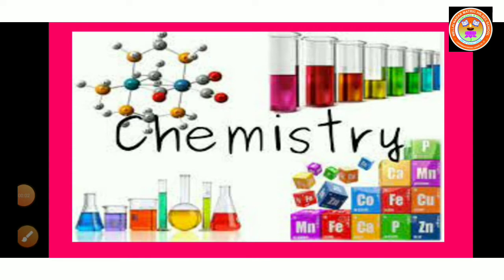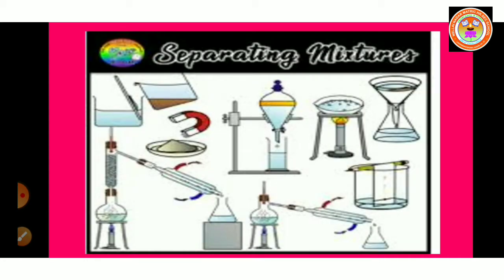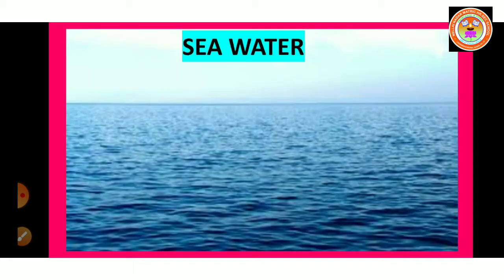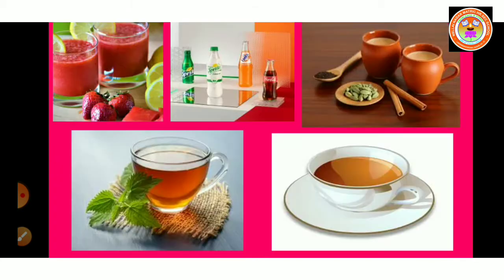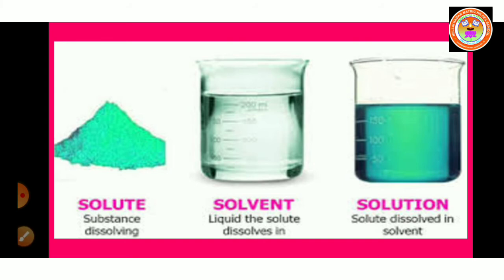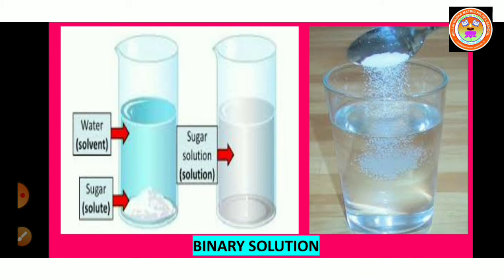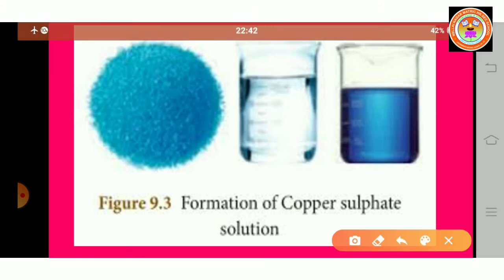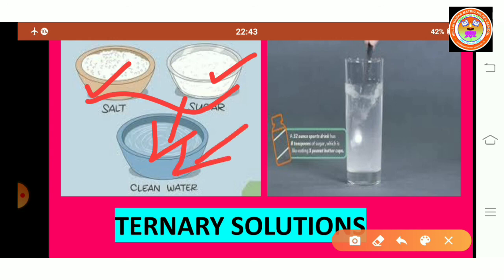STD X SCIENCE 1 CHEMISTRY- UNIT 9 SOLUTIONS - INTRODUCTION (PART 1)